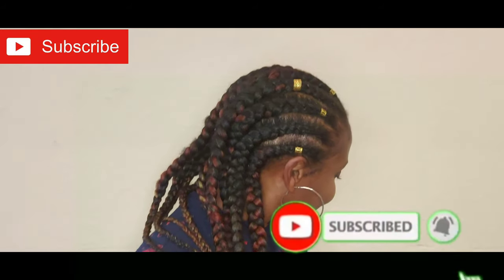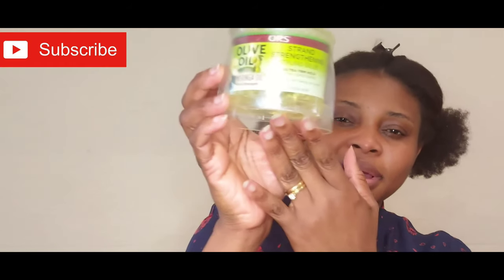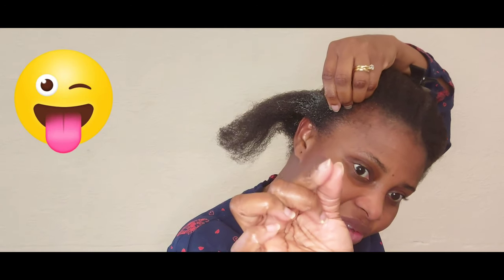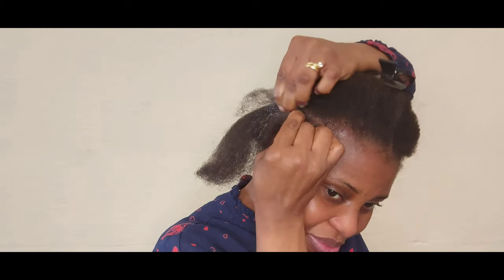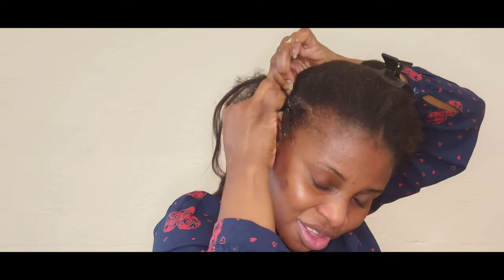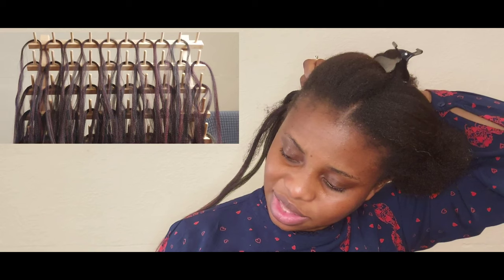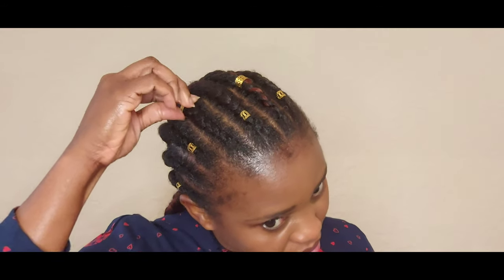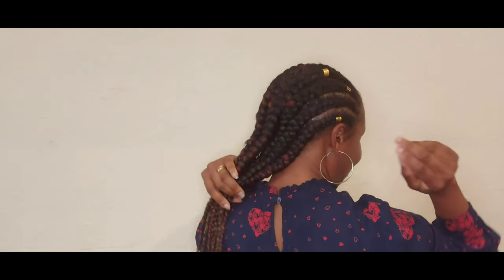How to: DIY Cornrow Braids Tutorial ( BEGINNERS FRIENDLY //DIY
Hi beautiful people hope you are all having a wonderful day.
Today's video is a detailed Easiest Protective style Tutorial where I will be showing you how to achieve this feed In Cornrows On 4C Natural Hair using X - expression extension. This Tutorial is perfect for those of us , who struggle with feed In cornrow method,this style is literally also very quick as it took me under 3 hours (2 hour 30 minutes) to achieve. You can also never go wrong with a protective style this season, hence, this hairstyle and of course this hairstyle would rock really nice too during this Season. I hope you all enjoy this detailed feed In cornrow tutorial on my  4C Natural Hair protective style where I show you how to achieve this easy and quick feed In cornrow.

Product used :
1. Hair Accessories
2.Comb
3. Hair brush
4.Olive Oil Strand Strengthening gel
5.Homemade Aloe Vera leave in moisturiser

My name is Esther, I am a new Youtuber based in Manchester England. On this channel, i will be uploading interesting videos on natural hair ,sewing and DIY'S .

Music ;   KINEMASTER : Floaters 77145
EDITING;  KINEMASTER